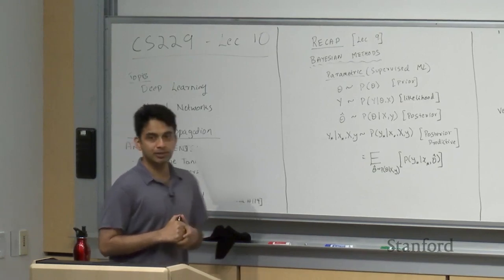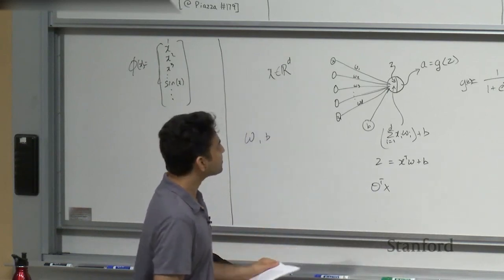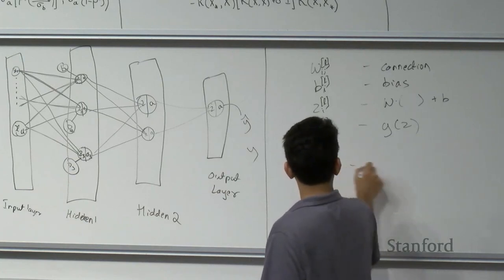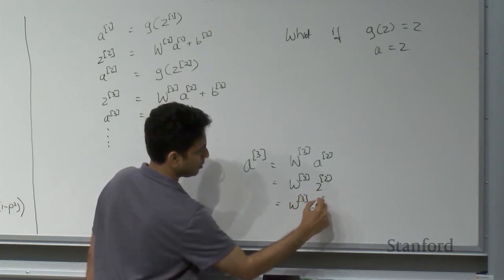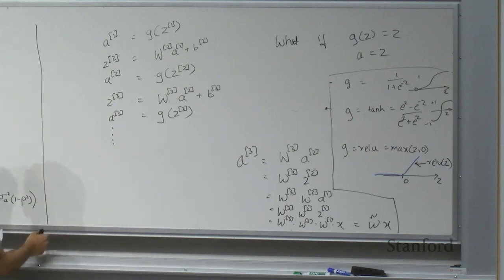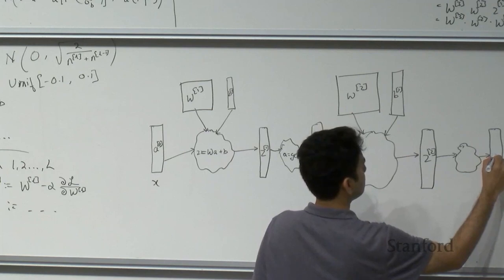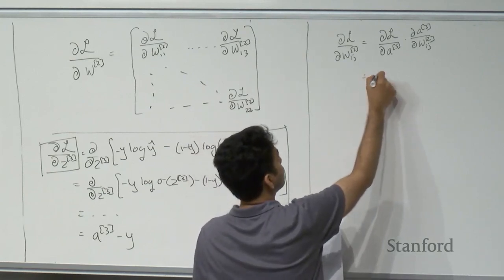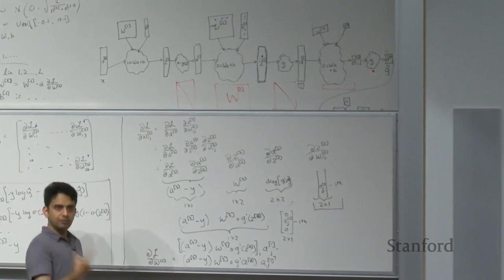Stanford CS229: Machine Learning | Summer 2019 | Lecture 10 - Deep learning - I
For more information about Stanford’s Artificial Intelligence professional and graduate programs,